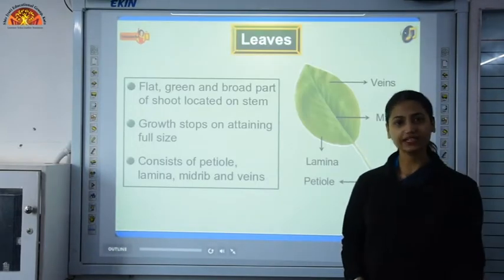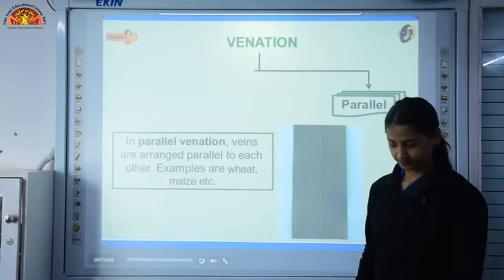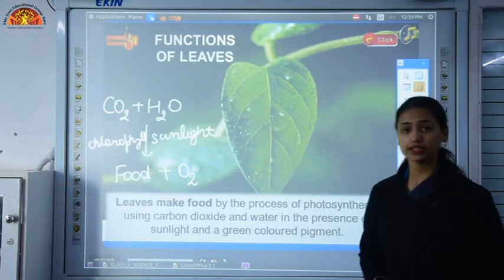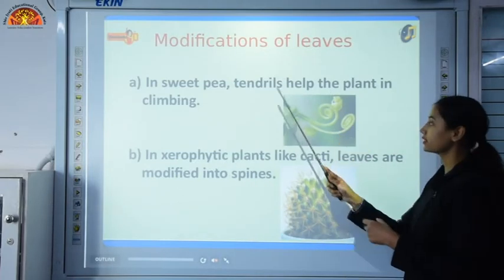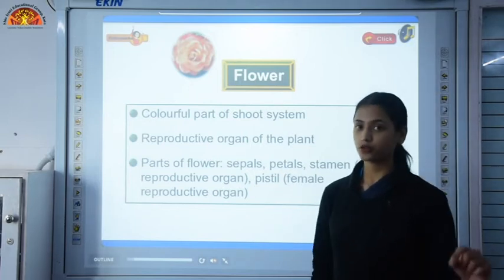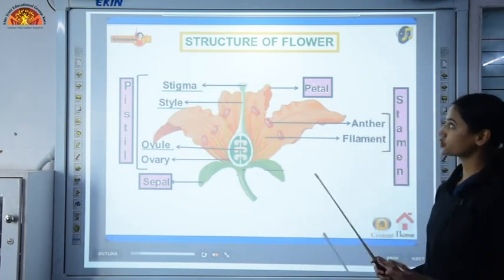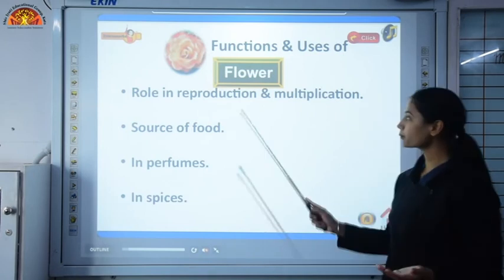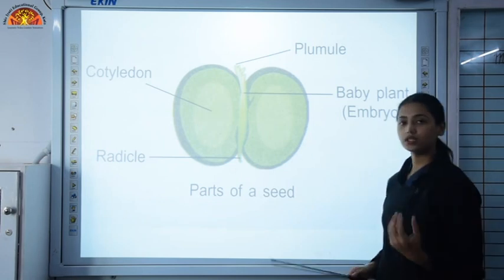6 Science Ch 7 Part 2